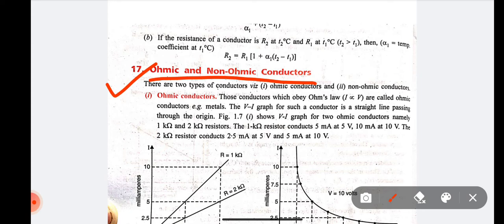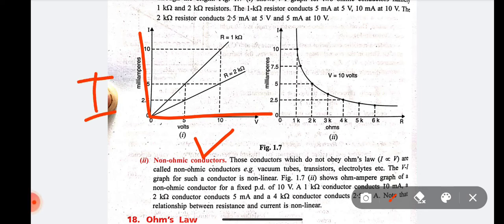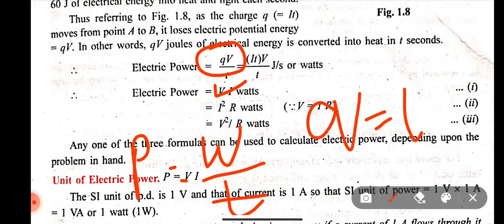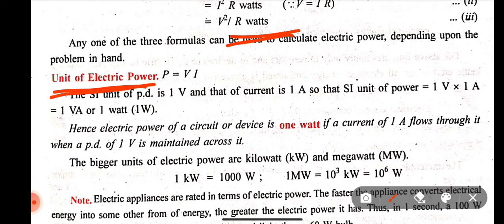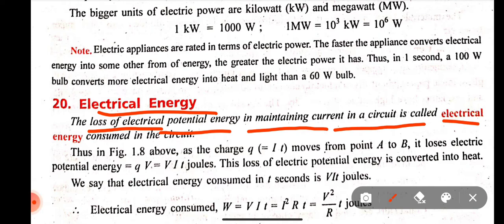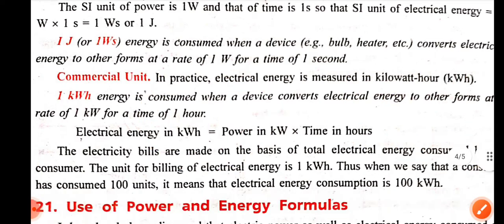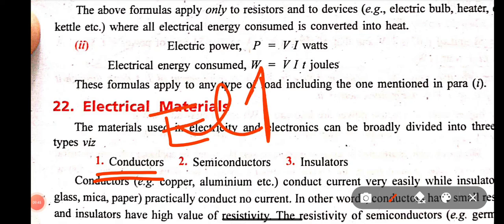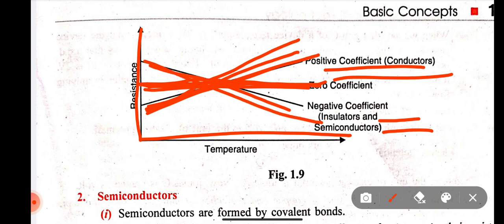L-4 VK Mehta Electrical engineering|Basic concepts| SSC JE| UPPCL|GATE & all other competitive Exams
👉he'll guys welcome to all in this video lecture..
in this video lecture you can know about the basic concepts of electricity..

👉 watch till the end to get proper /solid knowledge about this video lecture..

👉👉 Last video lecture links are given belows.